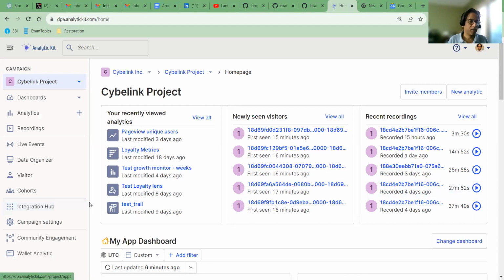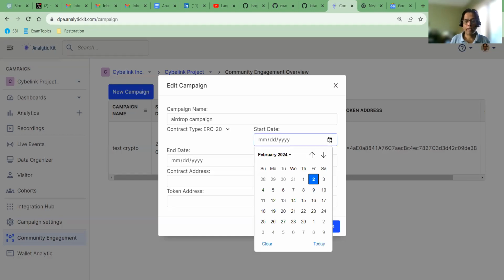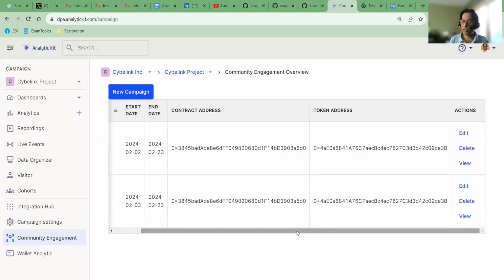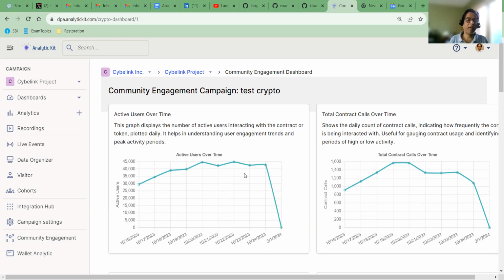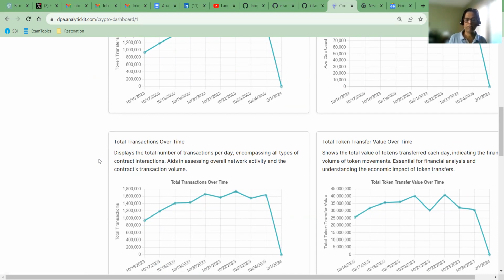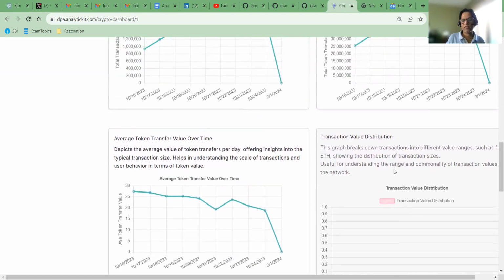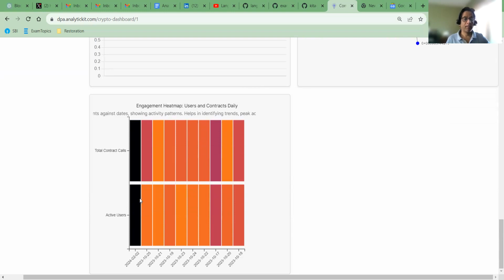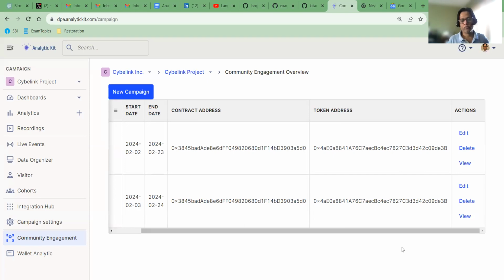Web3 Analytics Tool: Measure Community Engagement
Struggling to prove your Web3 community's growth actually matters? This walkthrough shows you exactly how to measure it.

AnalyticKit founder Mani Malarvannan demos the Community Engagement tool inside AnalyticKit's Web3 analytics platform, turning scattered Discord, Telegram, and X activity into one clear engagement score your team can act on.

Most crypto marketing teams track community health across four or five disconnected dashboards, and still can't answer a simple question: is engagement actually growing. In this deep dive, Mani walks through AnalyticKit's Community Engagement tool and shows how it pulls signal from every channel your community lives in, then rolls it into one trackable score.

You'll see how the tool flags rising and falling engagement before it shows up in vanity metrics like follower counts, how it benchmarks a project against comparable Web3 communities, and how marketing leads use that data to decide where to double down: content, AMAs, or partnerships, instead of guessing.

This is part of AnalyticKit's broader Web3 analytics suite, built for marketing agencies and in-house teams who need to prove ROI on community work with real numbers, not screenshots. If you manage community for a token, DAO, or protocol and you're tired of manually stitching together engagement reports, this tool replaces that spreadsheet.